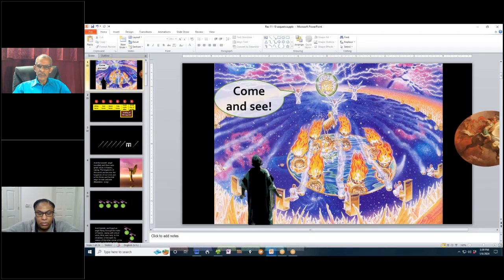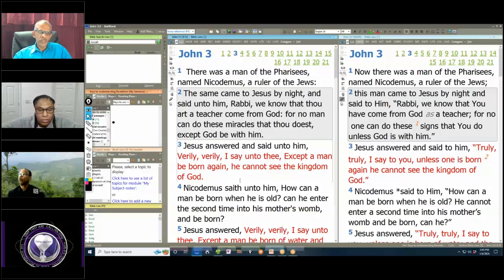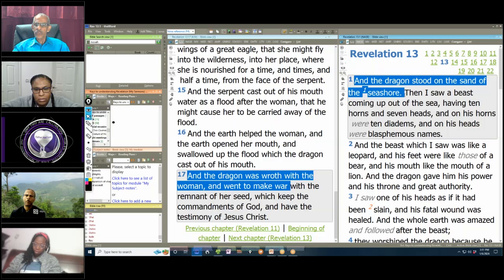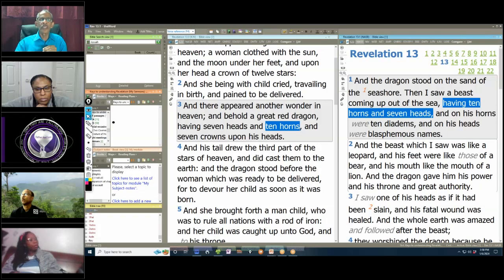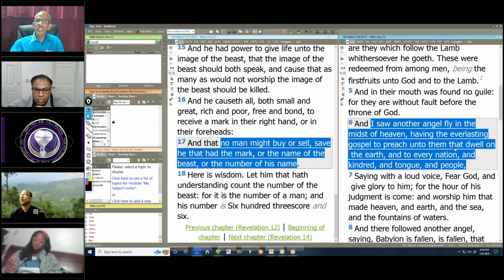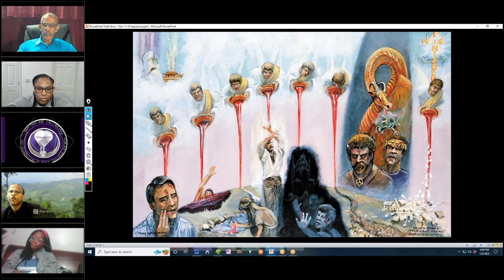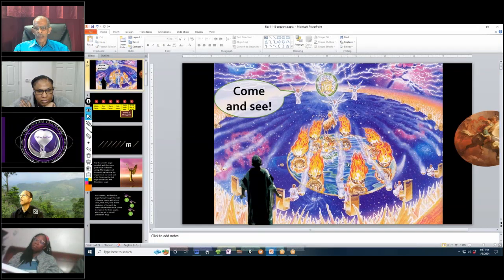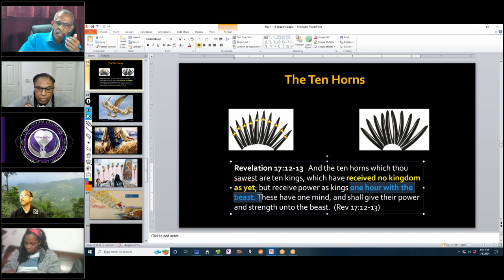Sequence of events in Revelation - David Clayton